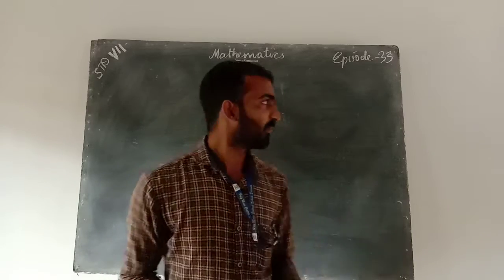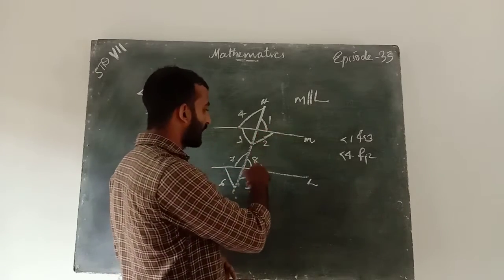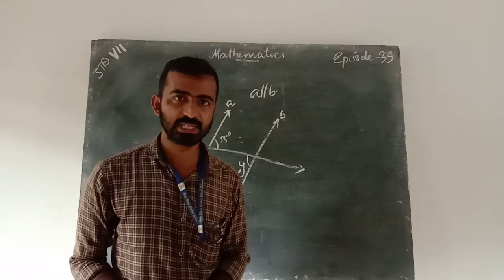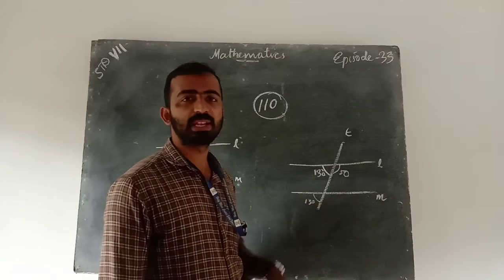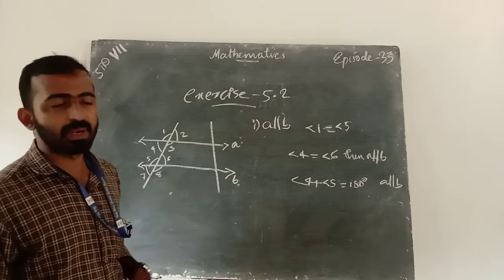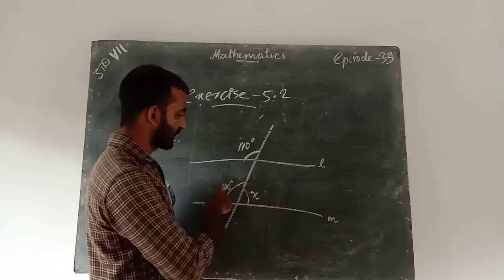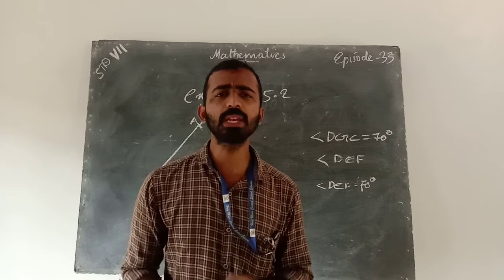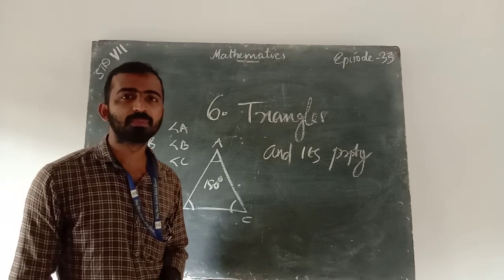HMCS CLASS VII MATHS EPISODE 33